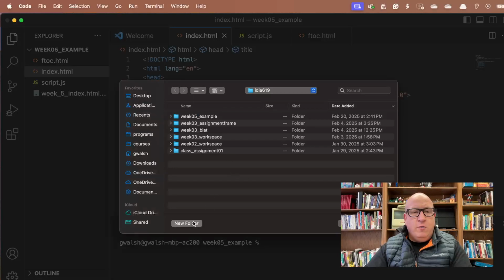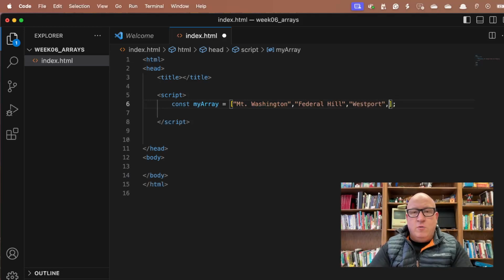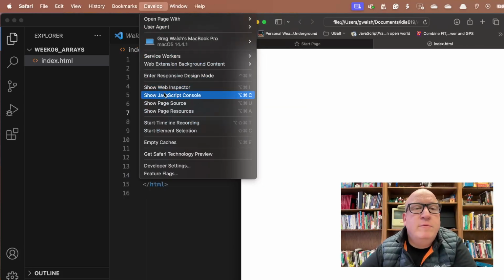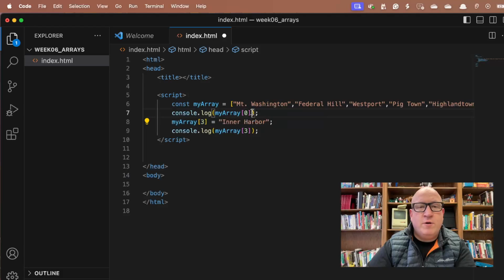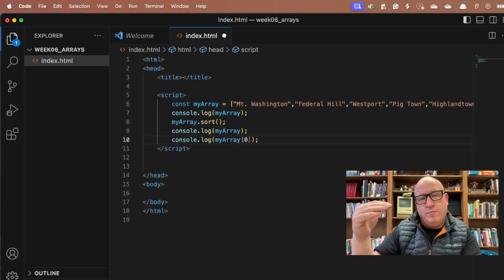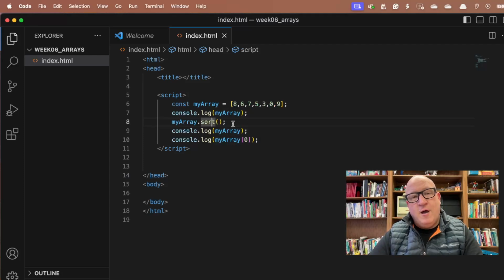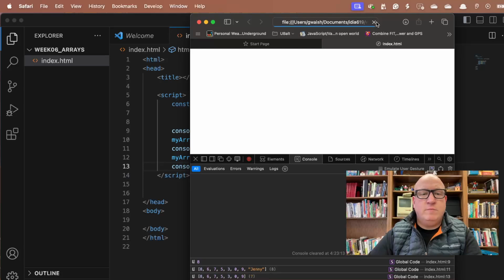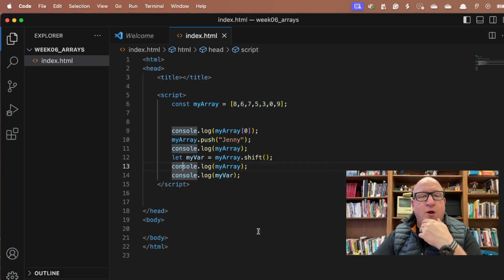619 week05 03 Basic Arrays